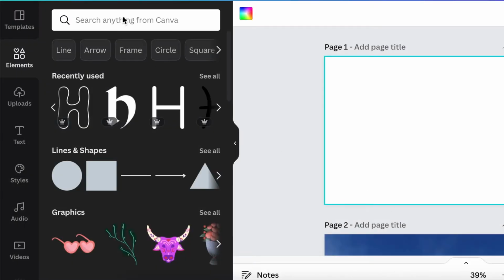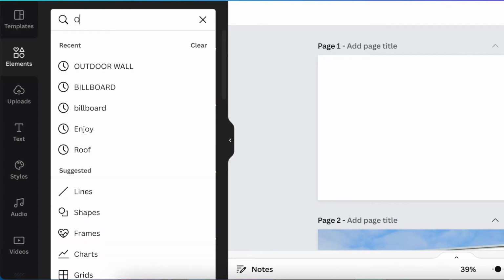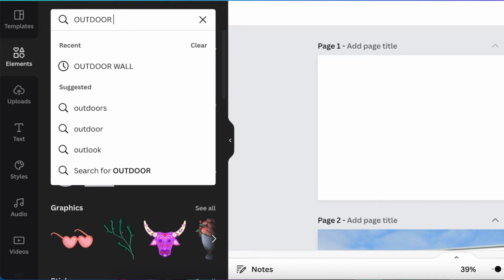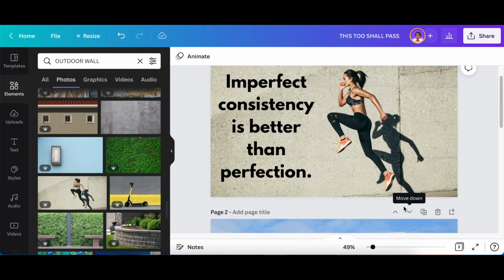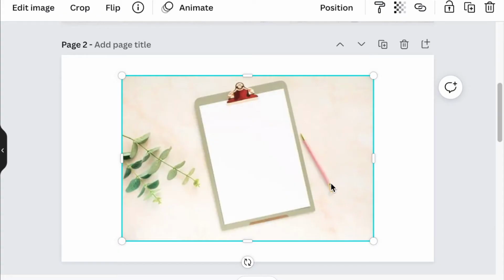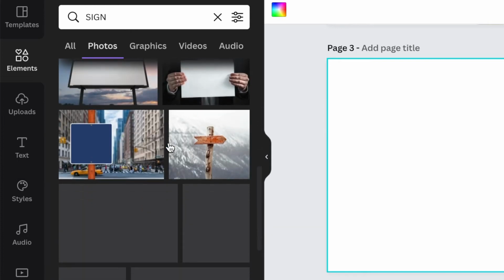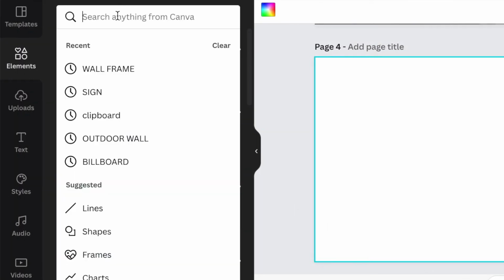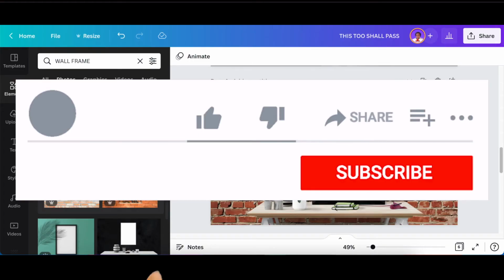5 Photo Keywords in Canva for Quote Graphics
In this video, we look at 5 tips for photo keywords in Canva for quote graphics.

Attributes:
Google GIF from Tenor.com